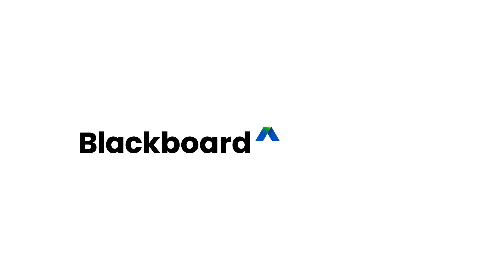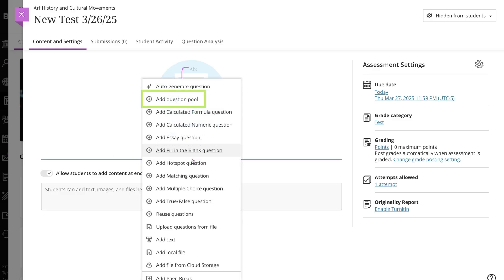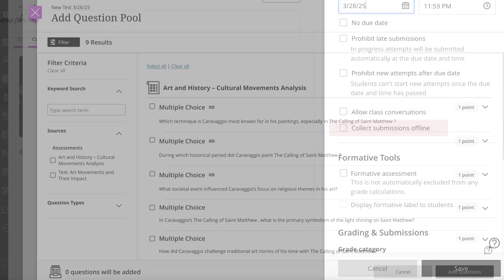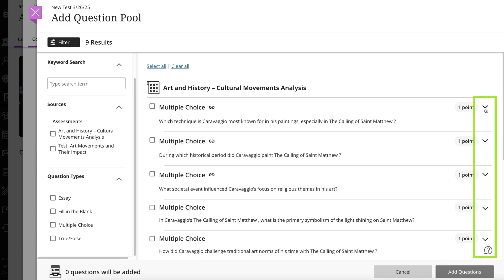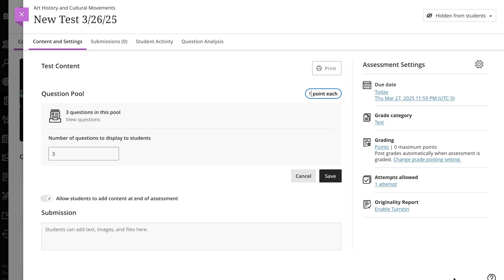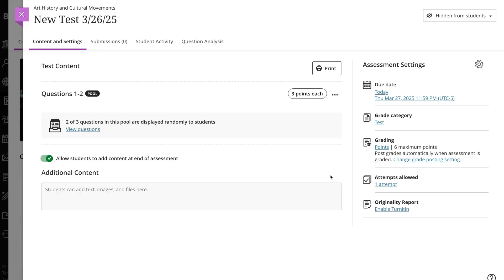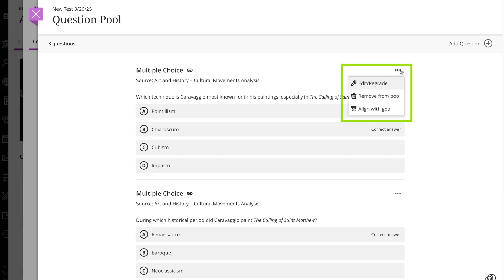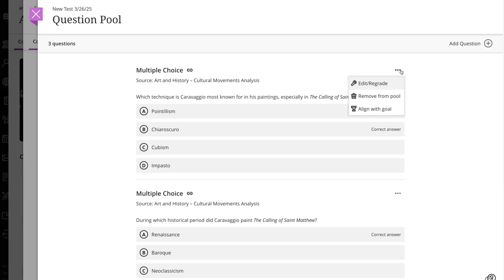Use Question Pools in Assessments in Blackboard